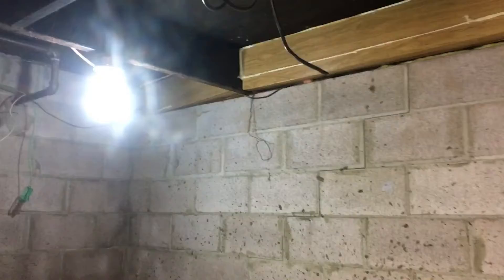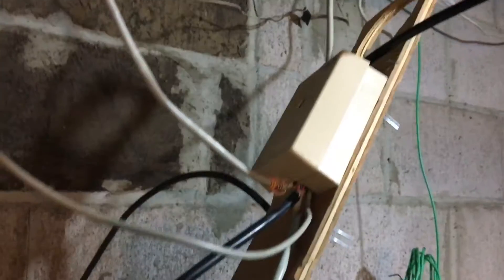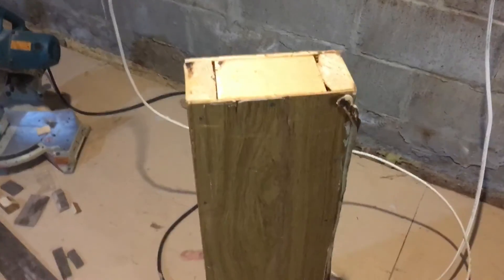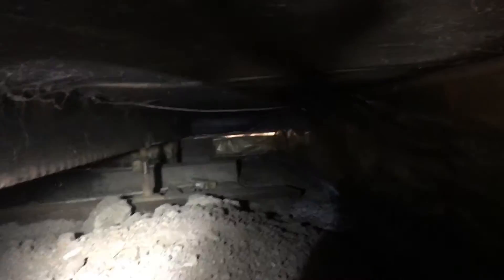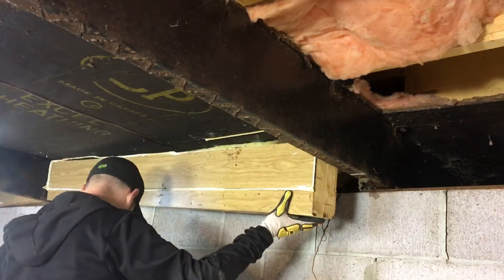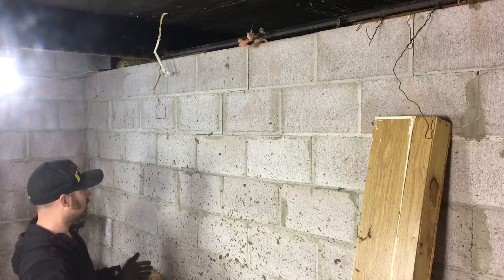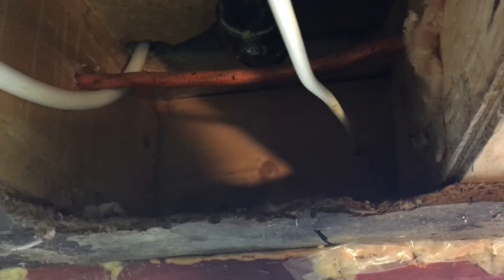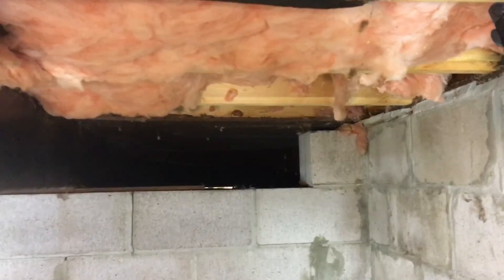Basement Studio Reno Part 2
I discover what’s behind the wall.